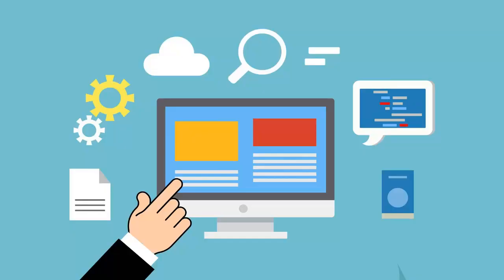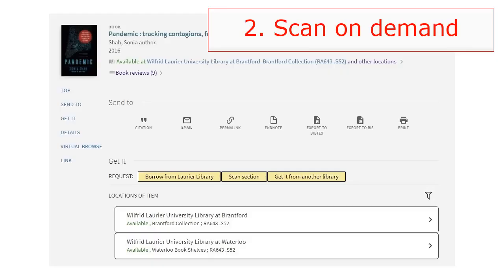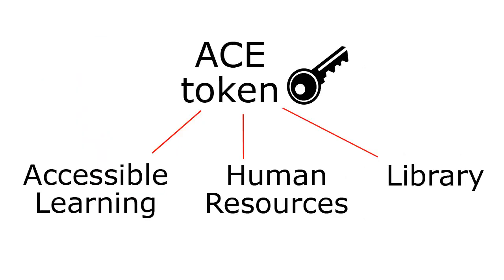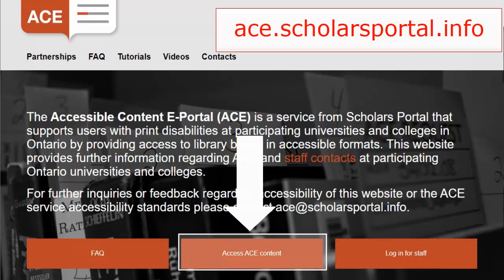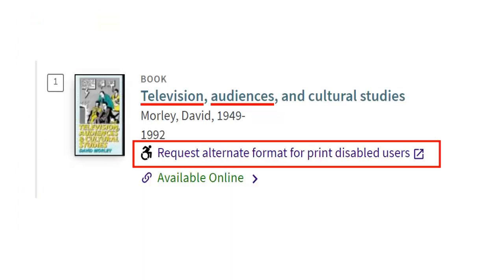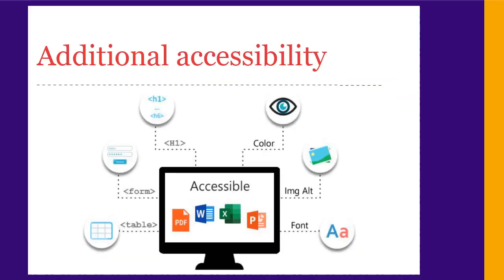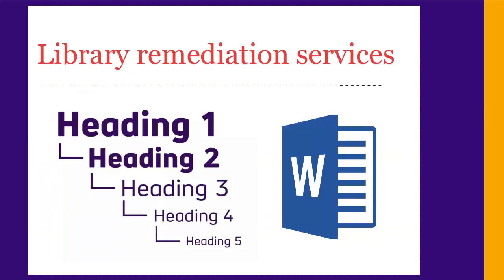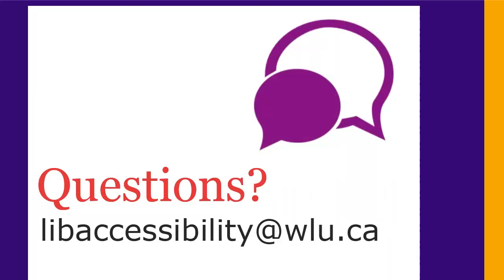Getting Laurier Library Books in Accessible Formats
How to get alternate and accessible formats of Laurier Library books, for Library users with print disabilities. Alternate formats of this video are available